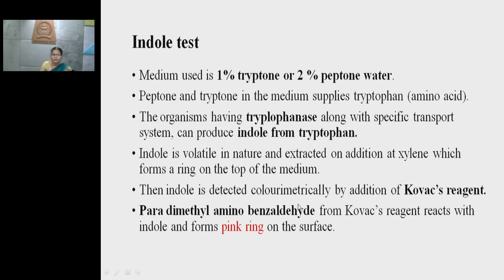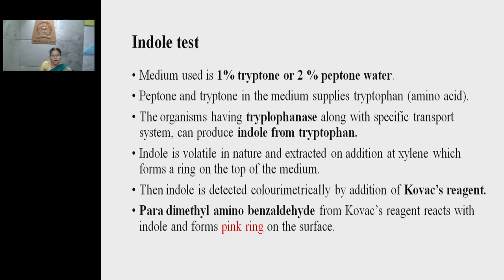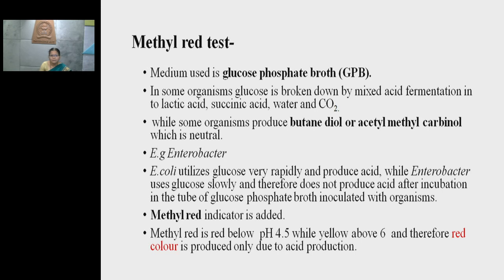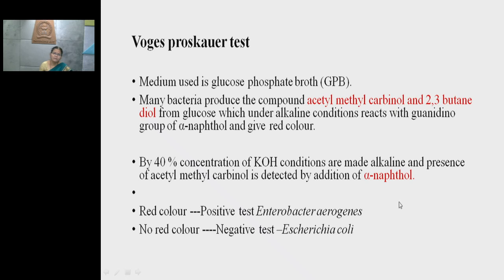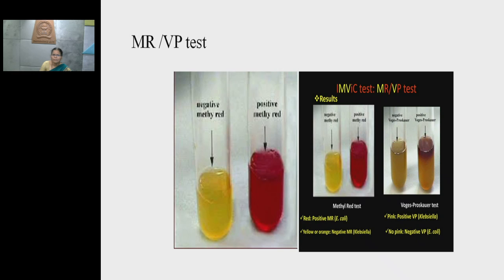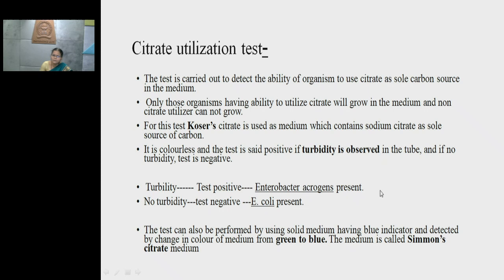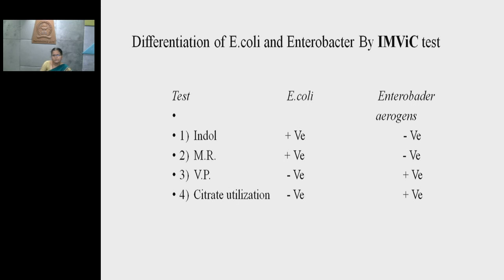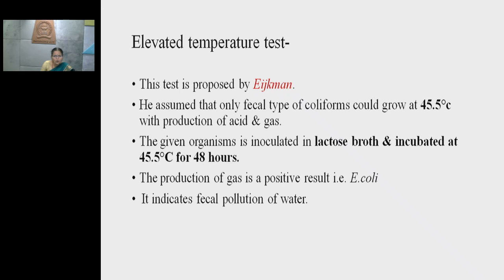DAYANAND AVC - Microbiology - Dr. N. R. damale